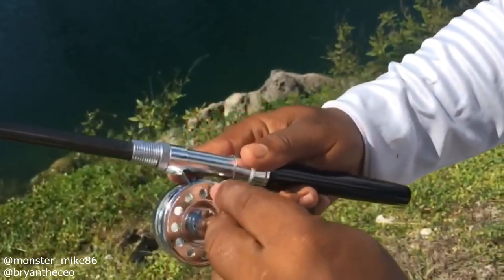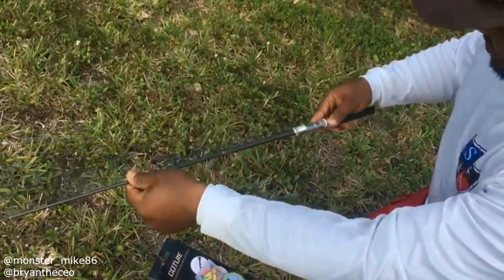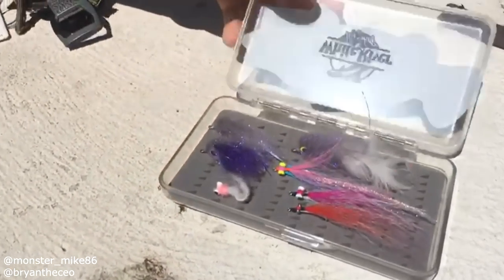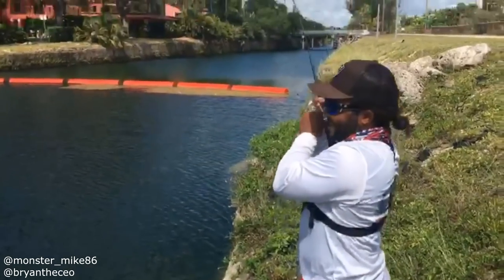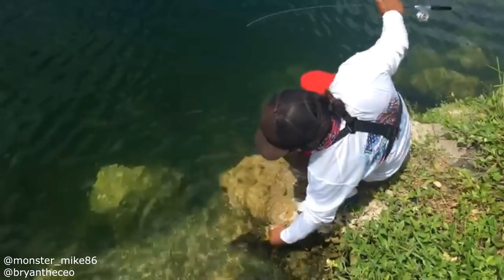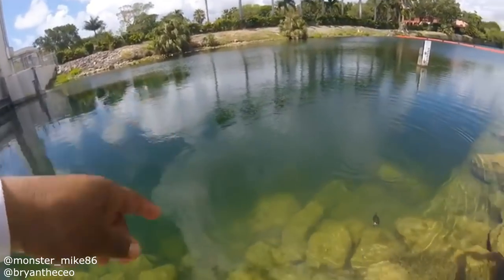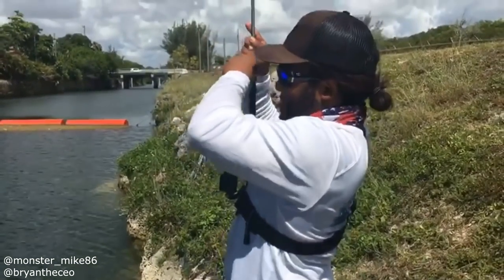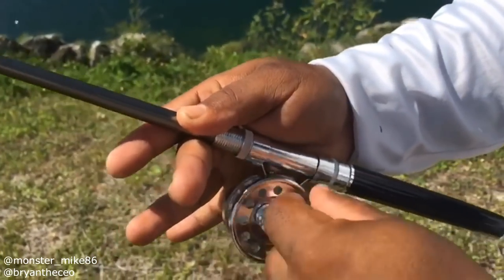WORLD'S SMALLEST FLY REEL for Fishing!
Bass fishing with the world's smallest fly reel!